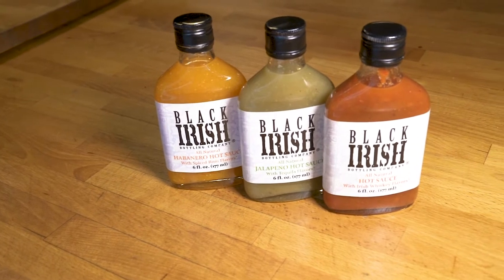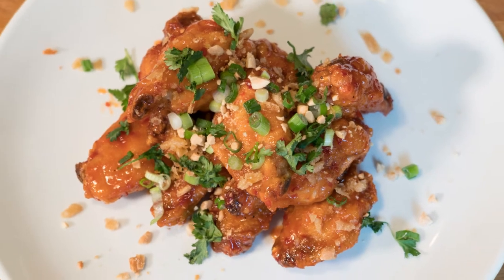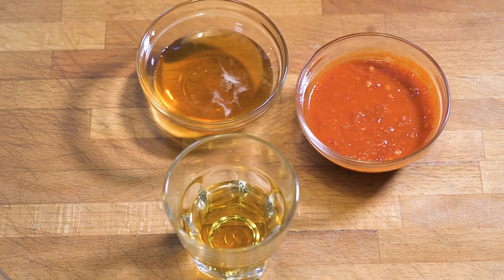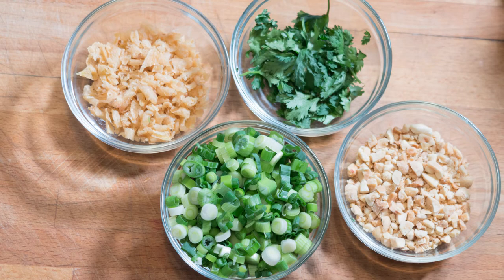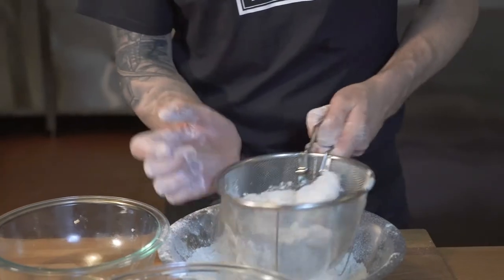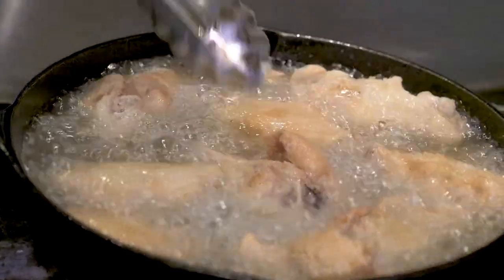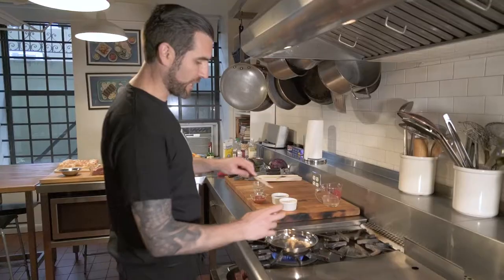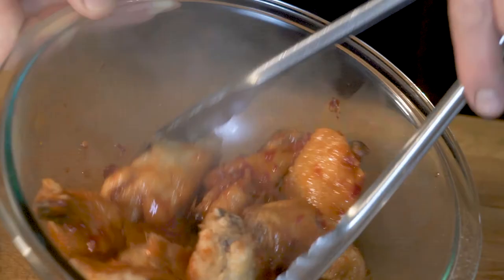Hot and Sticky Whiskey Wings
There is nothing more comforting than a spicy, flavorful plate of wings. Featuring BlackIrishBottlingCo's very own sauce, Chef Davitt Convoy has created a recipe sure to become a family favorite.